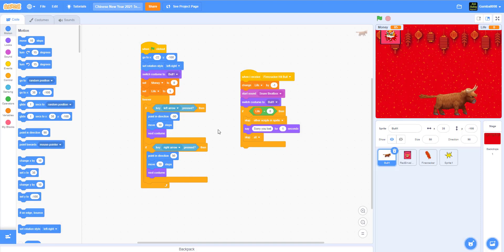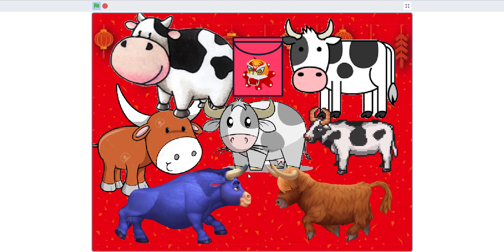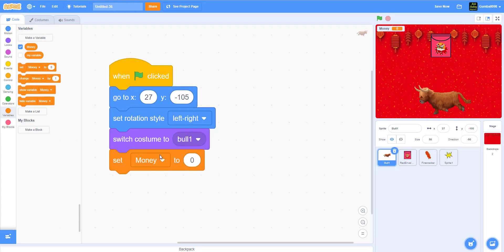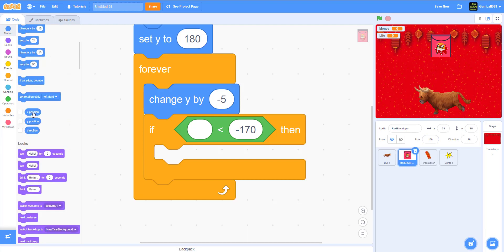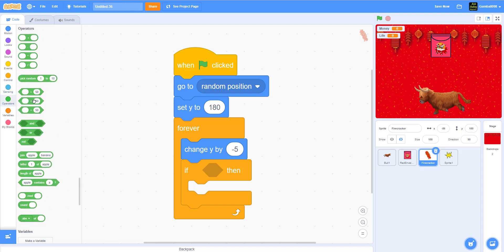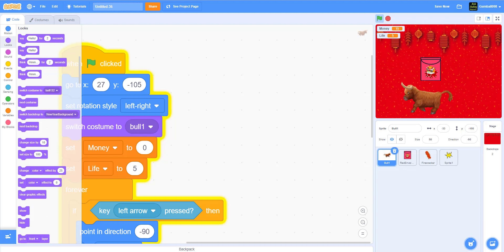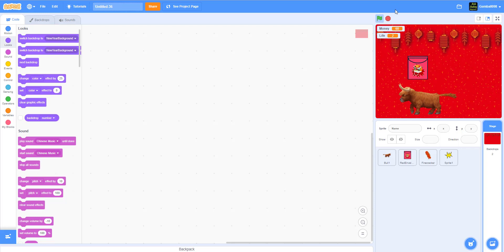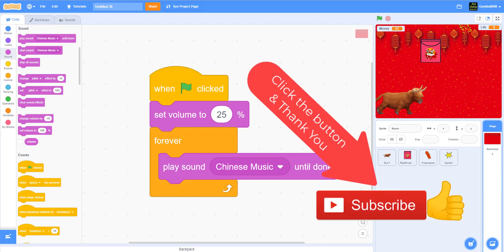Scratch Tutorial | Happy Lunar New Year 2021 | Happy Chinese New Year 2021 | Year of the Ox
Happy Lunar New Year 2021 to all scratchers around the world.  To everyone who celebrates Lunar New Year, I hope you guys get a lot of lucky money from your parents and relatives.

Remember you don't need to request access to our Google Drive.  If you see that message then you are using the wrong google drive account.  Please watch the video below.